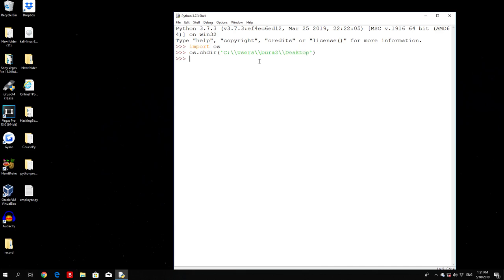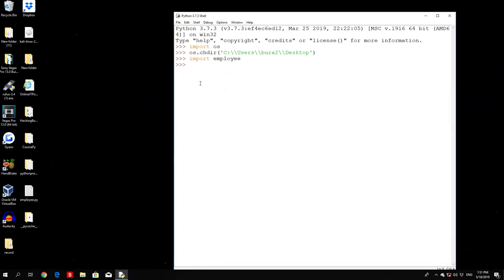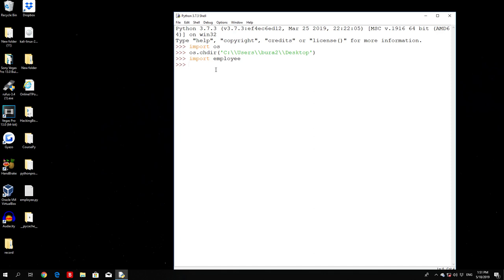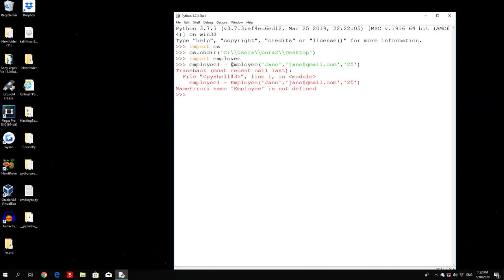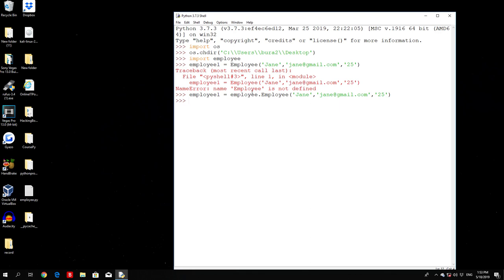Object Oriented Programming in Python Using Your Class in a Different Program